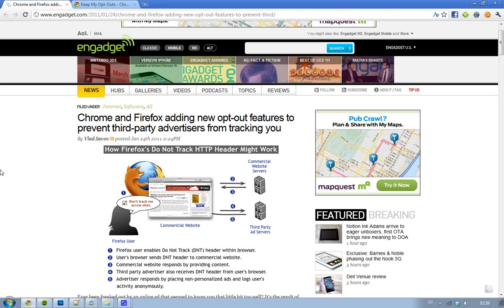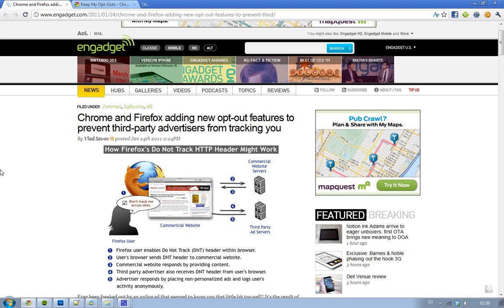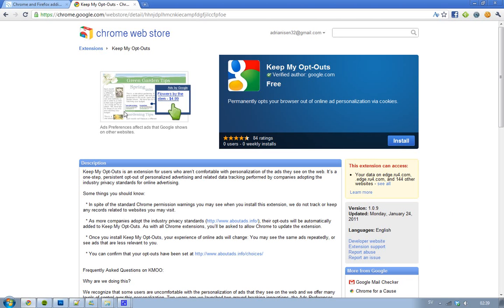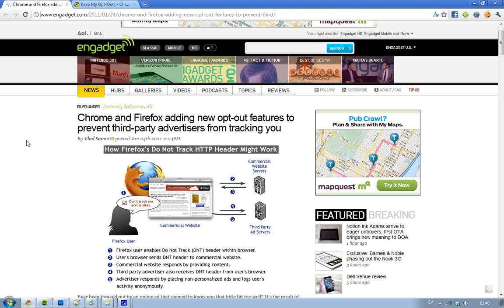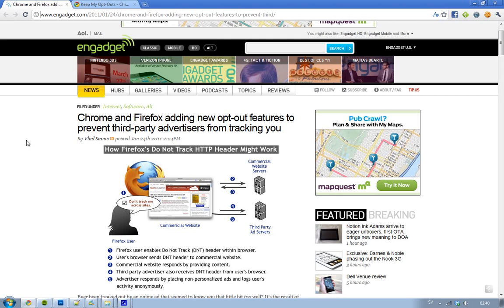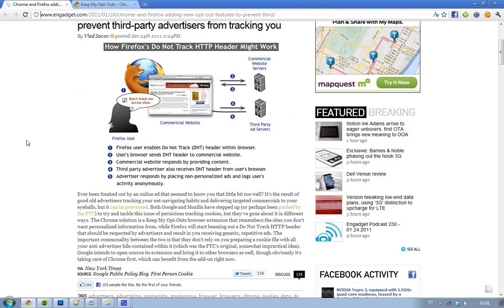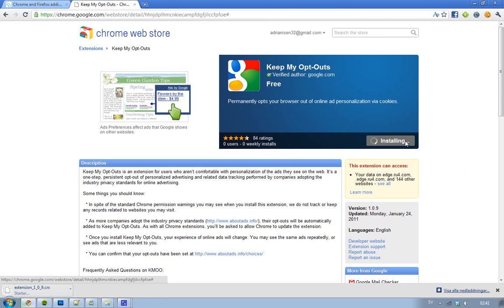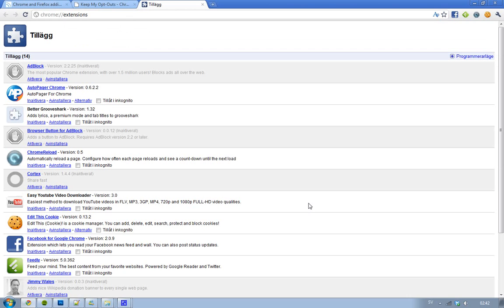Chrome & Firefox - NEW Features Preventing Cookie Advertisers To Track You! Remove Personalized Ads!